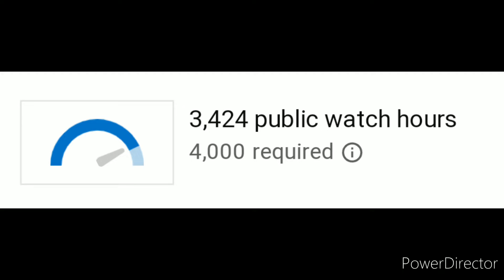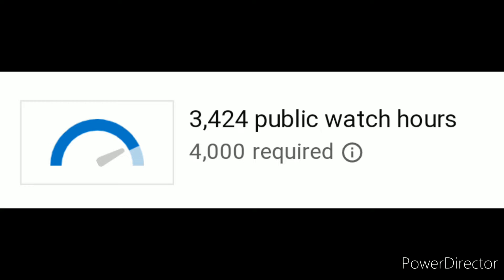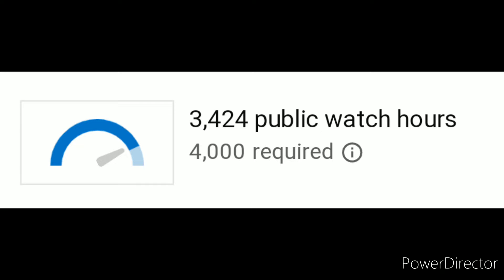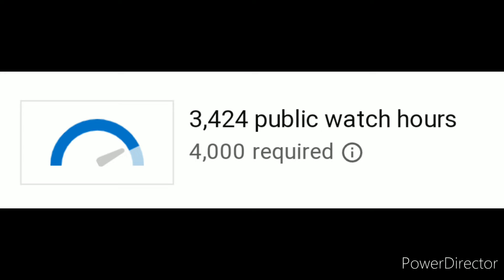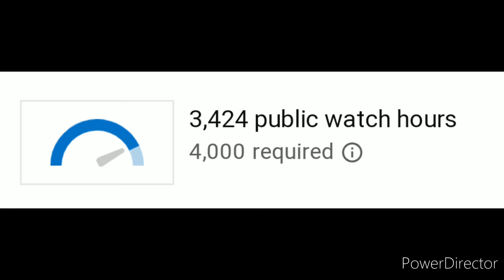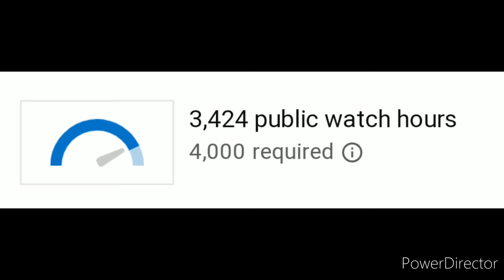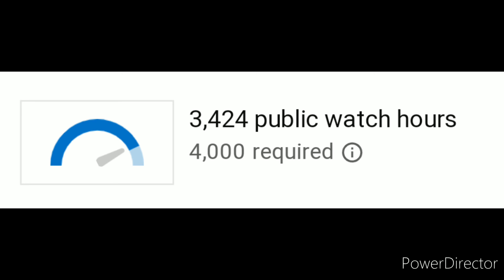Another Update Video 😑